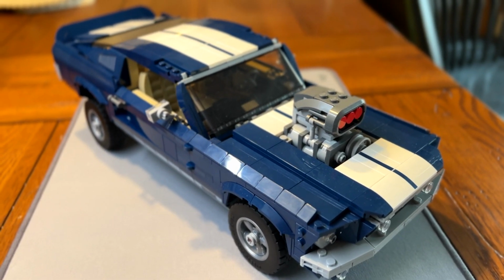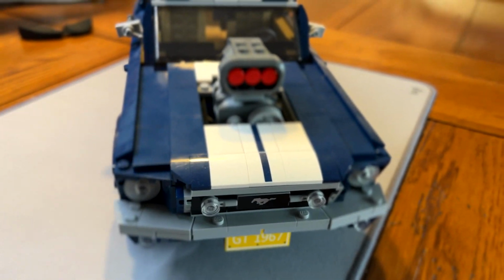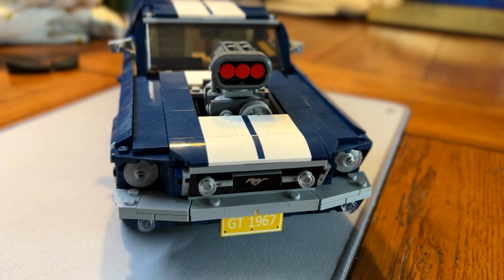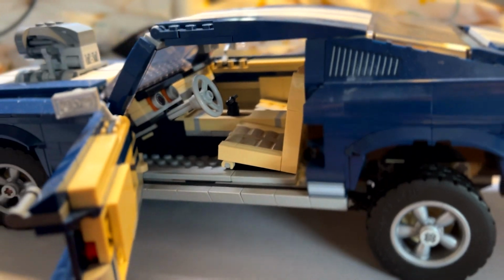I Built the Lego 1960s Mustang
These Lego Creator Expert builds are so much fun. This is a perfect combination of my interest. I've always loved building things with LEGOs from a very young age and with these kits I get to combine that with my love of cars. If you love Ford, Mustangs, & Legos make sure you get one of these kits before they are discontinued!